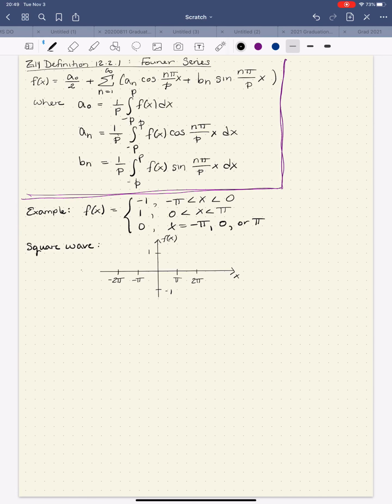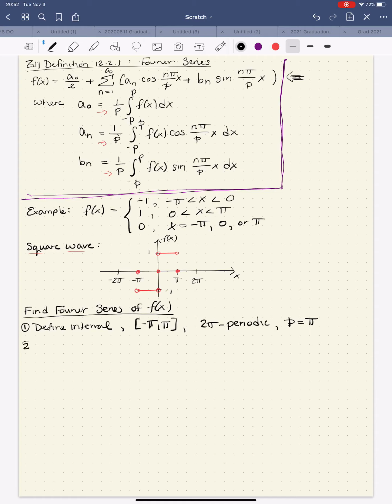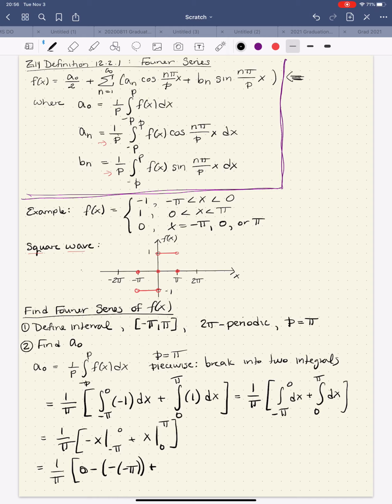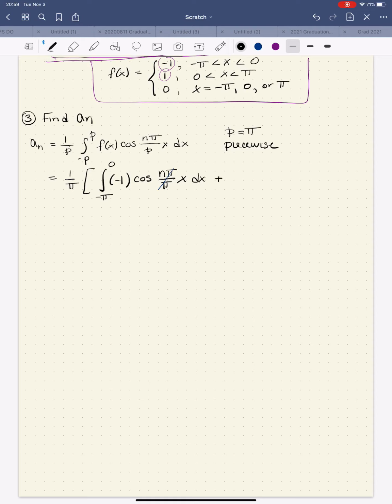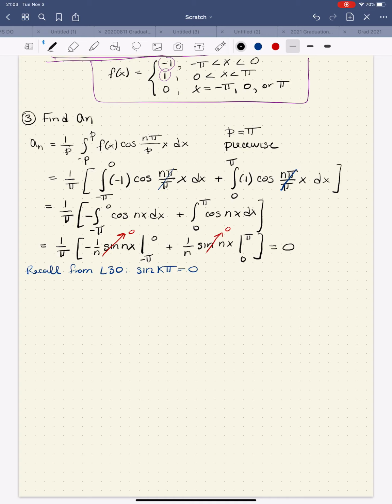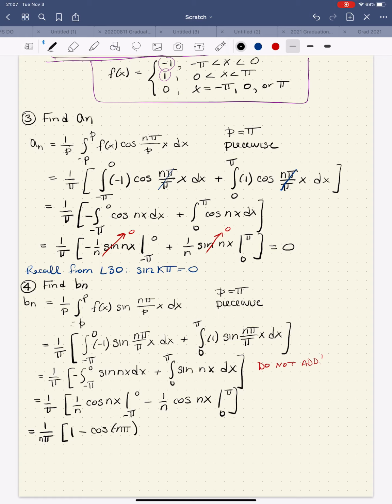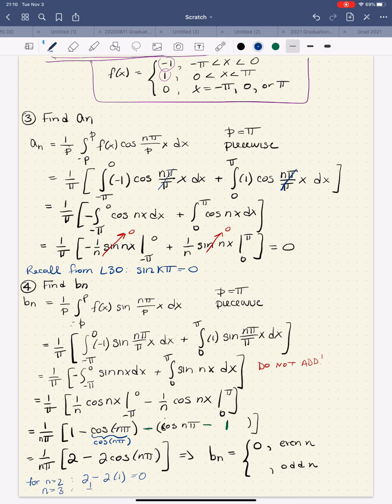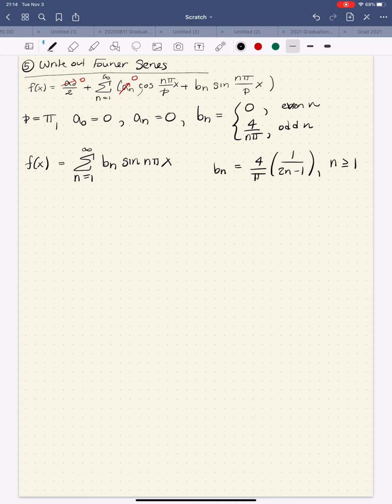Fourier Series Worked Example